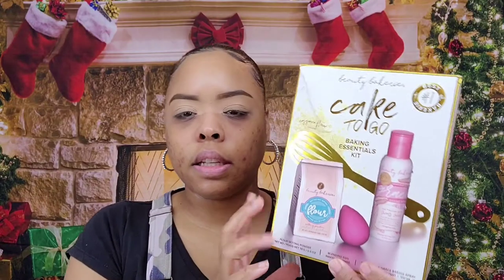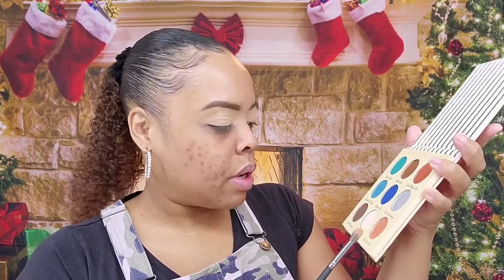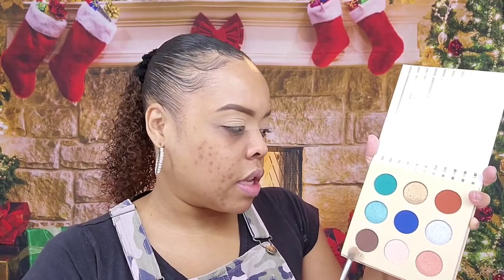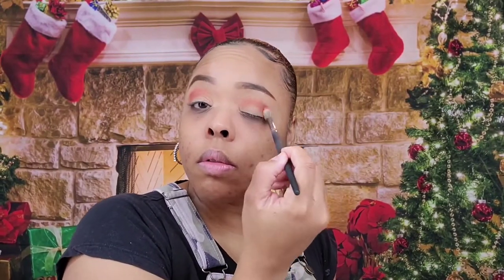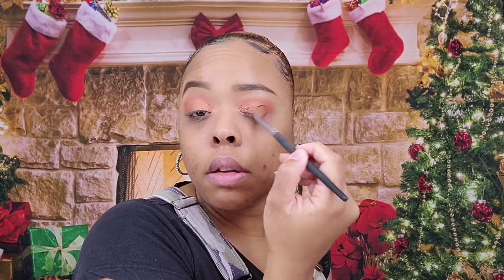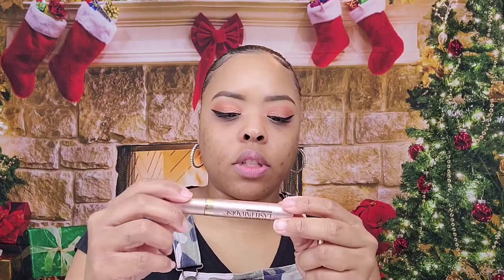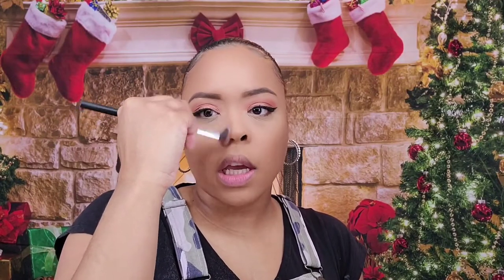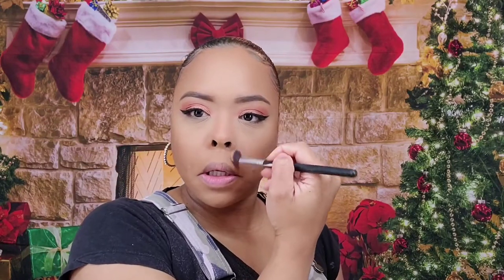First Impressions: Beauty Bakerie Ft. the Sugar Cookies Palette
This video was my first impressions on Beauty Bakerie Products.